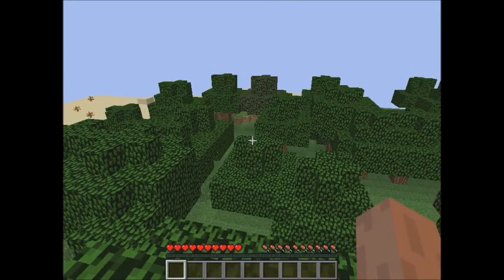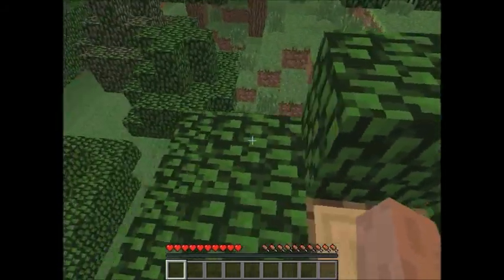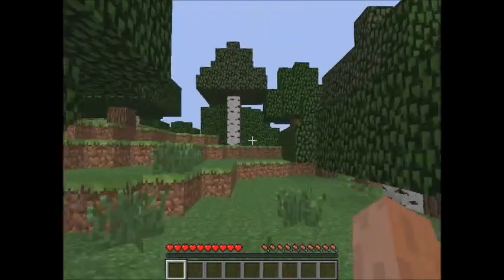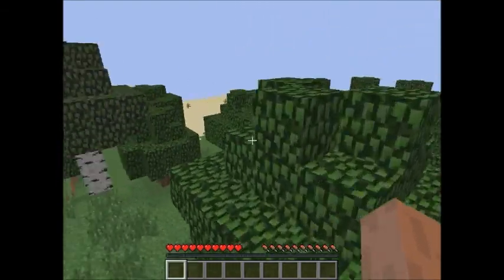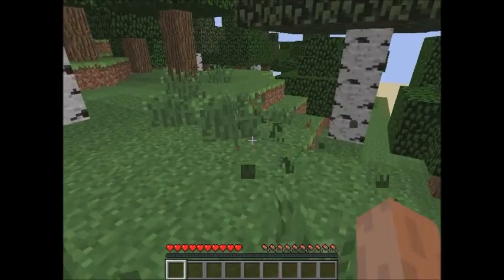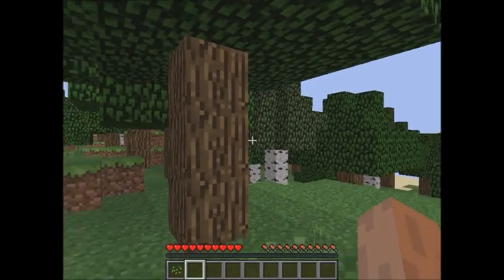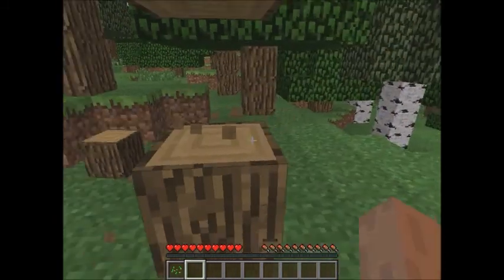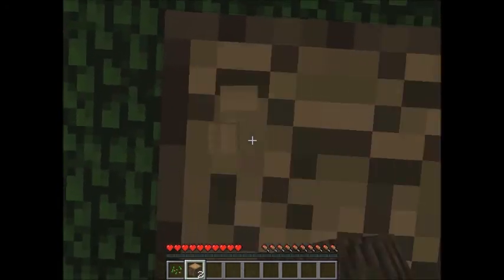Minecraft test run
Im seeing how minecraft runs, its good to go!!!